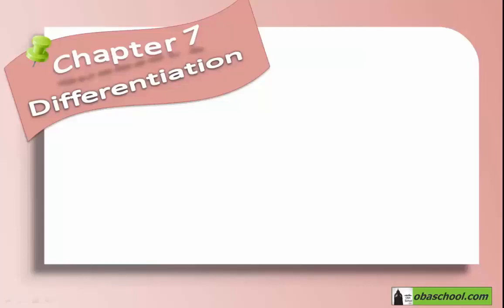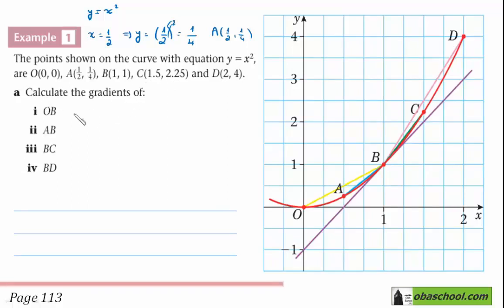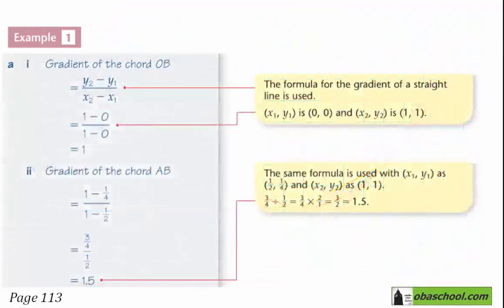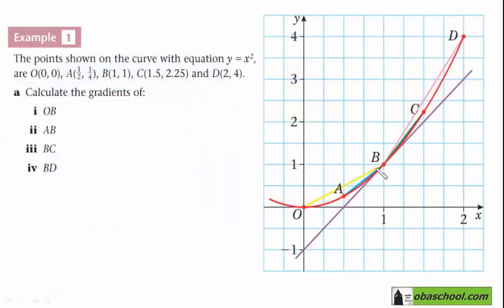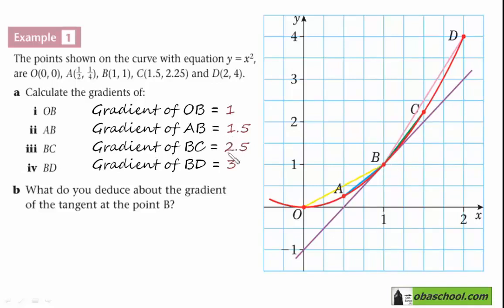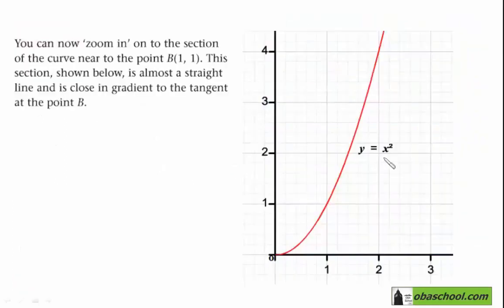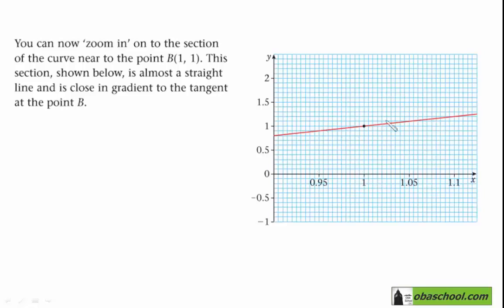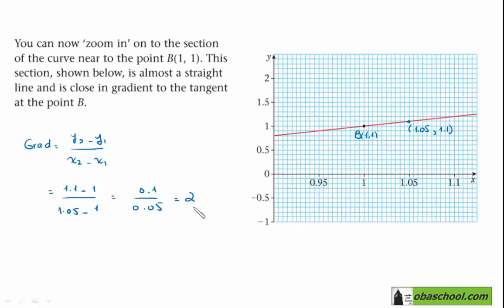Differentiation -1.7 Gradients of curves - An Estimate of the Gradient of a Tangent to a Given Curve